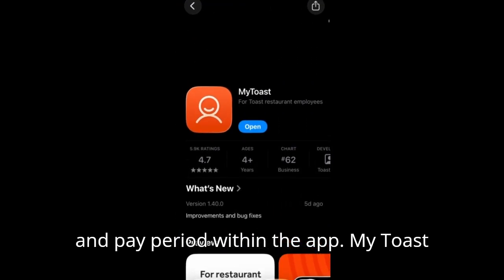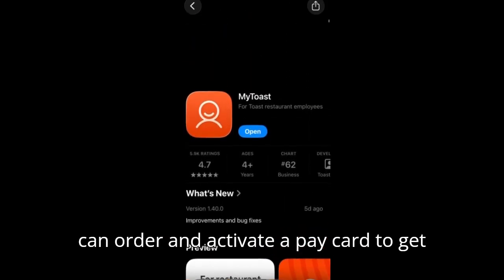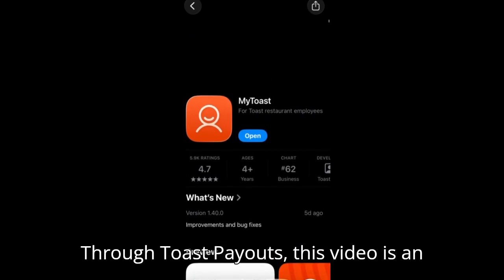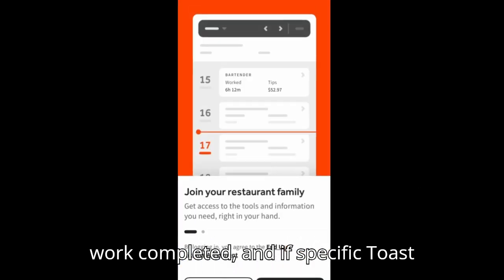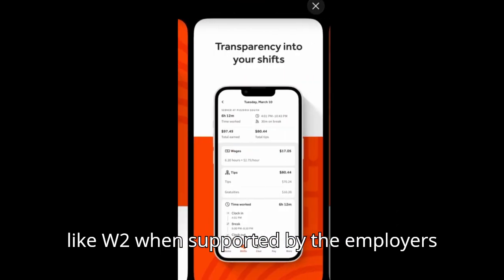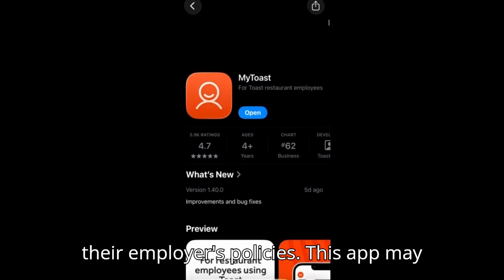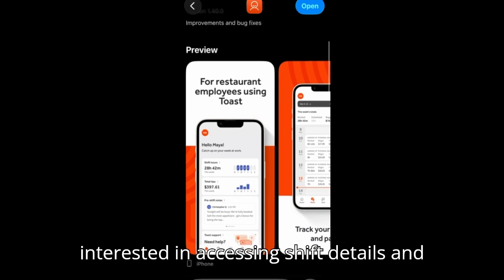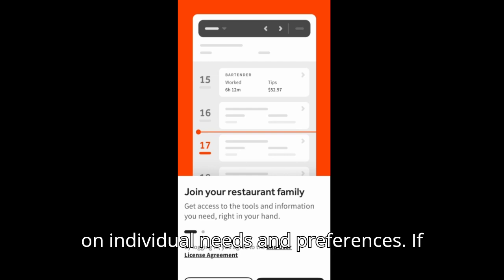MyToast App Overview - What to Expect?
This video explains what the MyToast app is, how it’s positioned, and what shift, pay, and payroll features are officially documented.

search terms ignore this section:

MyToast app overview
MyToast shift tracking explained
MyToast pay features
MyToast payroll access guide
MyToast Form W2 info
MyToast earnings view
MyToast shift schedule
MyToast pay card features
MyToast restaurant app review
MyToast clock‑in details
MyToast tip reporting
MyToast Android overview
MyToast iOS overview
MyToast employee app use
MyToast Toast Payroll app
MyToast support features